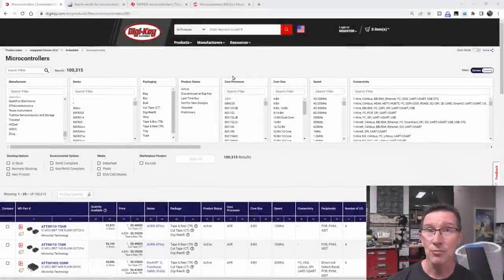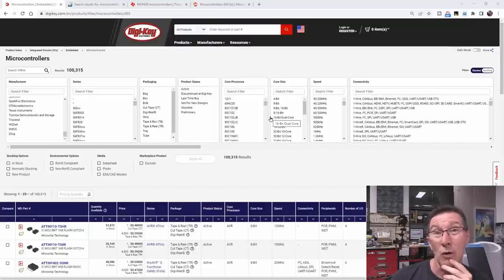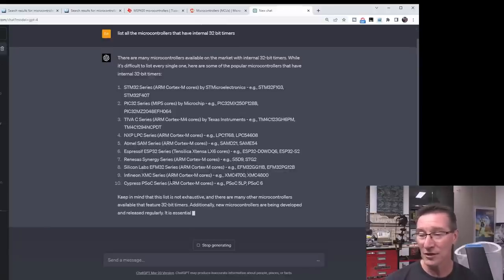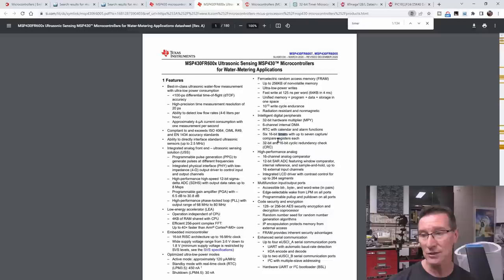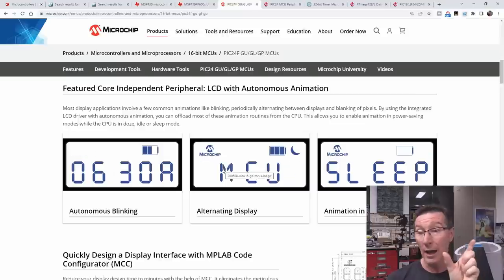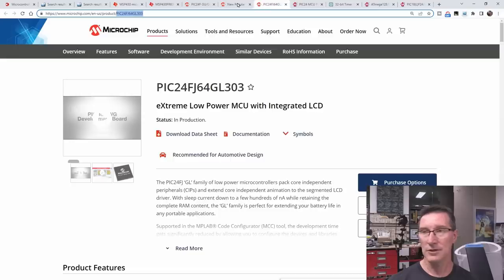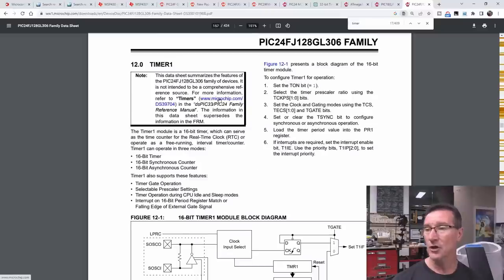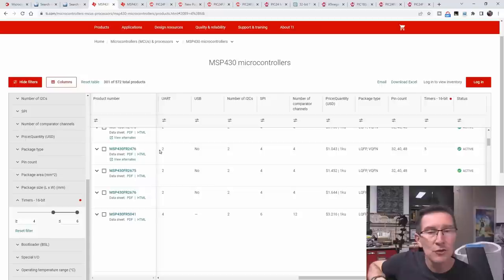EEVblog 1538 - NEW PROJECT Part 2 - Microcontroller Selection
Part 2 in the new project design series, selecting a microcontroller.
32 Bit Timers, Real Time Clocks, and LCD animation.

00:00 - Searching for a microcontroller, the requirements
02:12 - 32 bit Timer
04:22 - Supplier parametric search is useless in this case
06:05 - Let's ask ChatGPT and watch it FAIL, Atmel ATmega
08:47 - PIC 18F series?
09:41 - How about TI MSP430?
11:52 - PIC 24F series
13:14 - LCD animation? I'm SOLD!
17:20 - But can we buy it? Is Chipageddon over?
20:03 - Dual PCB footprints
21:14 - Internal Timers and clock sources